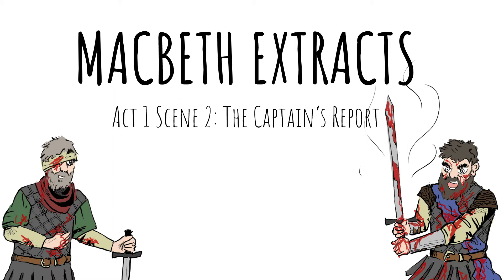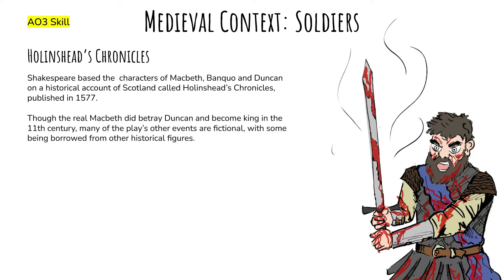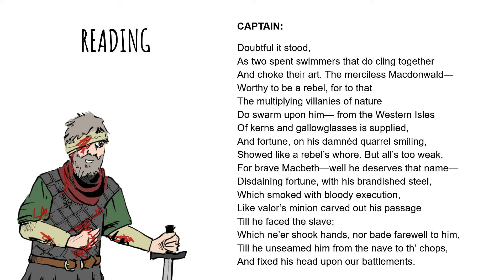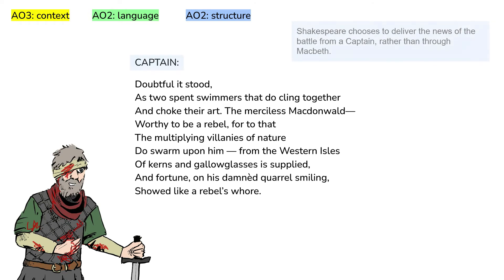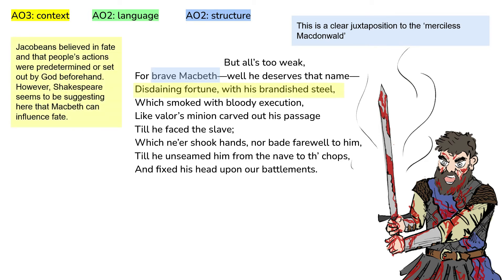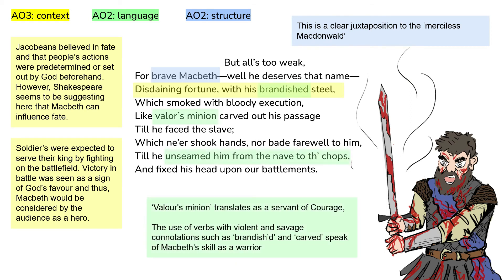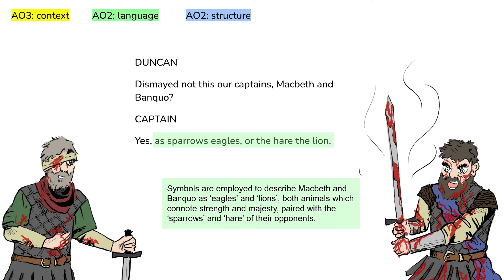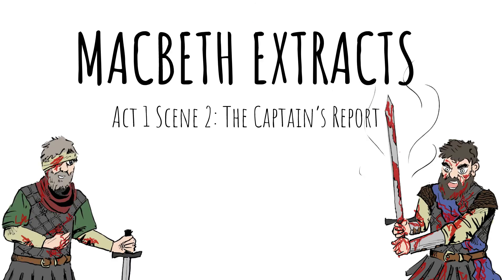Macbeth - Act 1 Scene 2 - Analysis (GCSE)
This video delivers an in depth analysis of act 1 scene 2 of Macbeth. It includes annotations of key language and structure to help students of the play understand and develop knowledge of how Shakespeare created meanings.

It is generally aimed at students of the AQA GCSE syllabus in England, but will be broadly suitable for any students of the play looking for a greater knowledge and understanding.

All artwork was drawn by Robert Simpson.